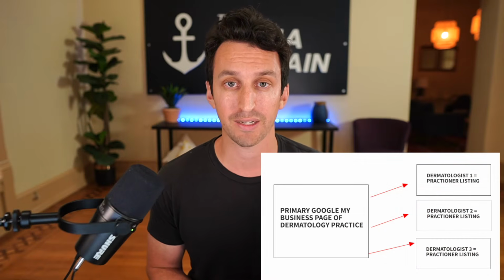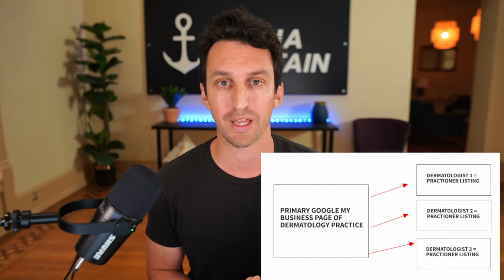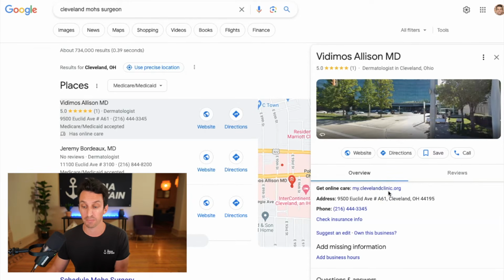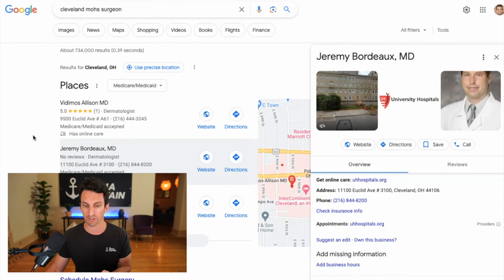Everything You Need to Know About Practitioner Listings on Google My Business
Public-Facing professionals such as doctors, lawyers, dentists, personal trainers, realtors, etc. are allowed their own listings separate from the office they work for. When you create this separate listing, it's referred to as a Practitioner listing, which is different than a Google My Business page. After watching Jason's video, you'll have a better understanding of the local SEO benefits that come with practitioner listings. You'll also realize why so many people have issues with practitioner listings based on the way they are claimed and structured.
WANT EXPERT LOCAL SEO ADVICE?
👨‍💼📈  Schedule an intro call with Jason Parks
🔗 KEY DOCUMENTATION REFERENCED IN VIDEO
○ Related Video on Primary vs. Secondary Category on GMB:
📑TABLE OF CONTENT
0:00 Intro
0:10 What is a practitioner listing?
1:25 Eligible business types for practitioner listings
2:00 Benefits of a practitioner listings
3:04 Example of dermatologist benefiting from a practitioner listings
4:47 The downside and messiness of practitioner listings
5:40 Closing summary